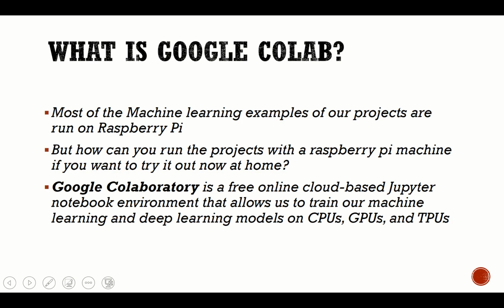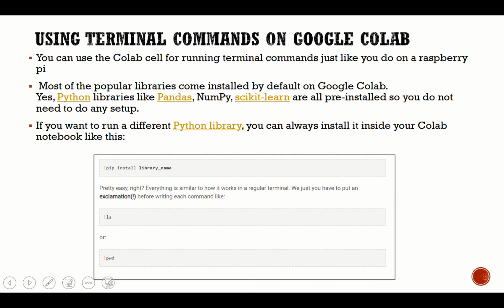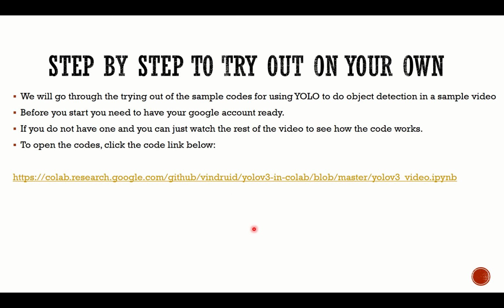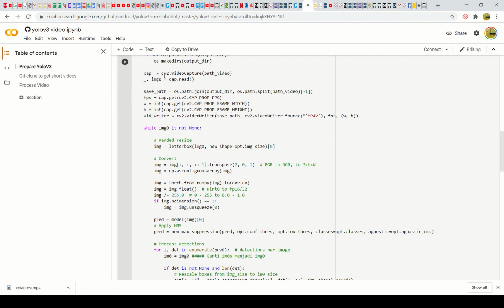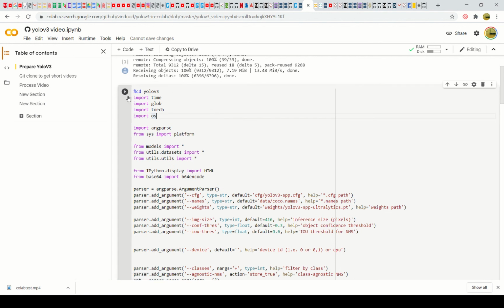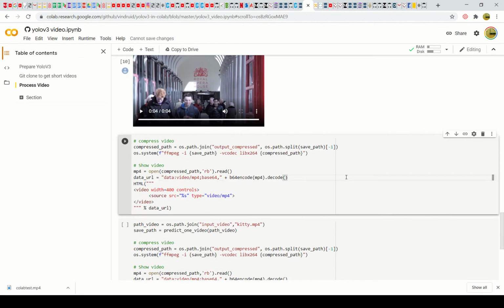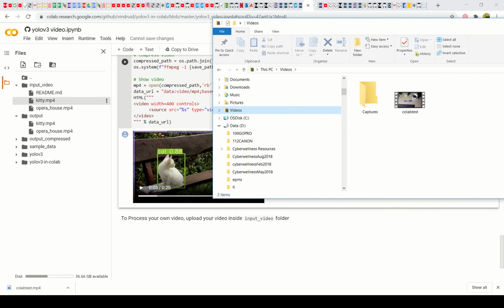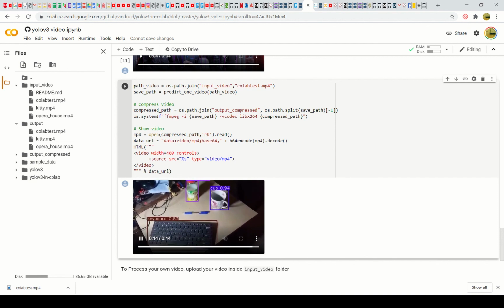AMKPS IVP lesson: Using GoogleColab for Object Detection+YOLO Machine Learning Model